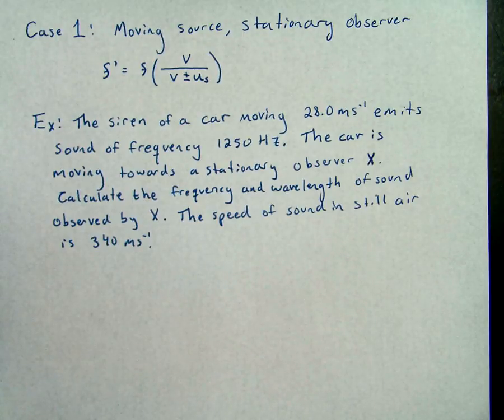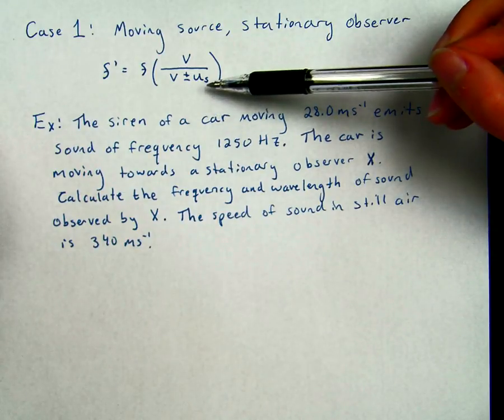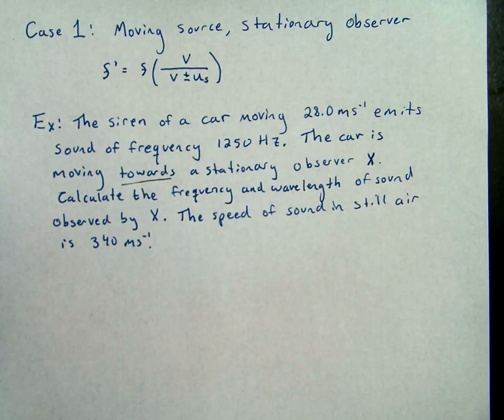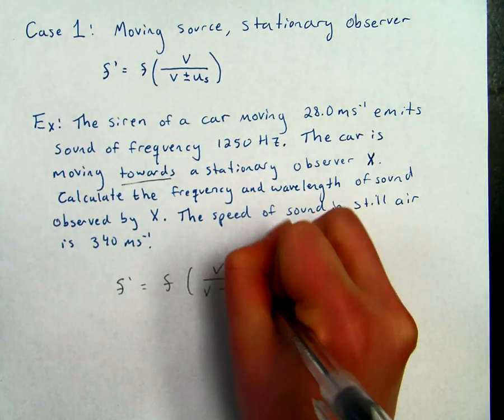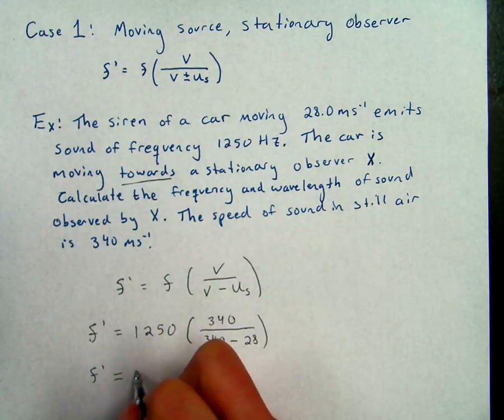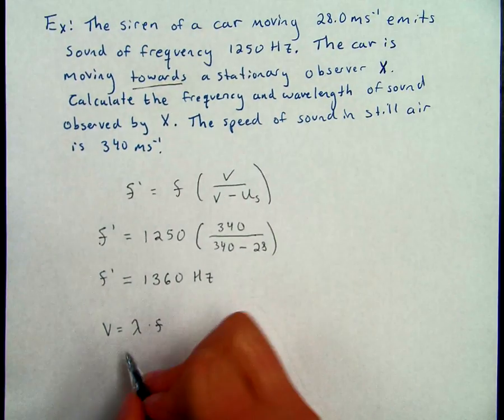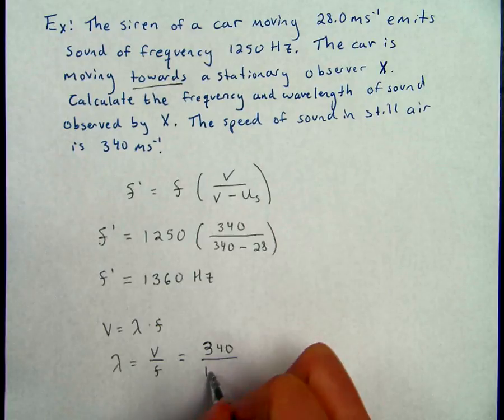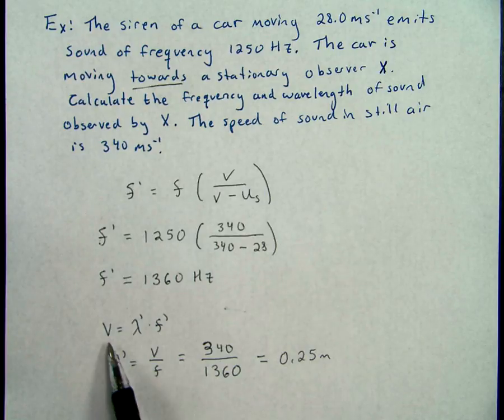Doppler Effect - Case 1